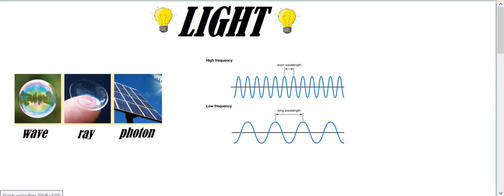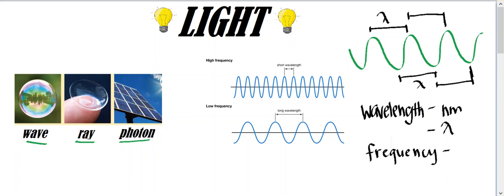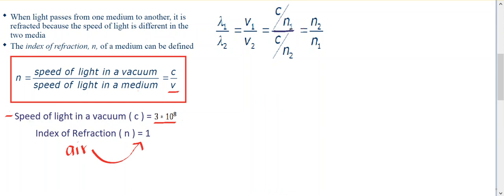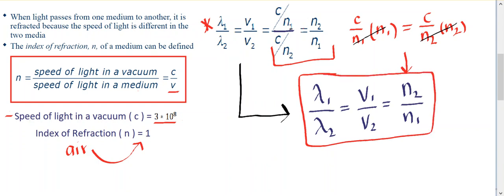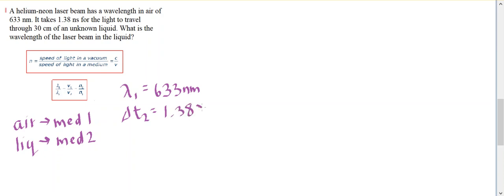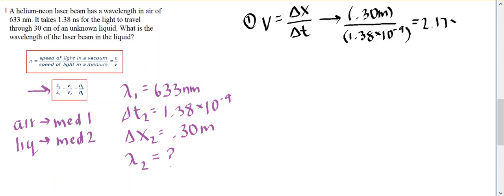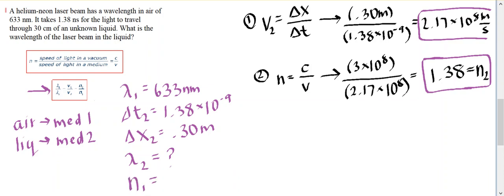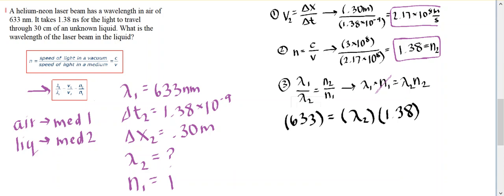5/2/2020 3:16:18 PM